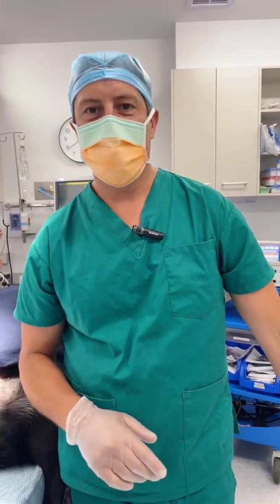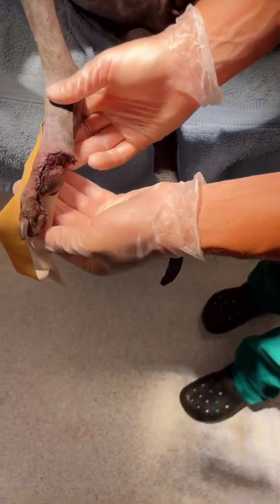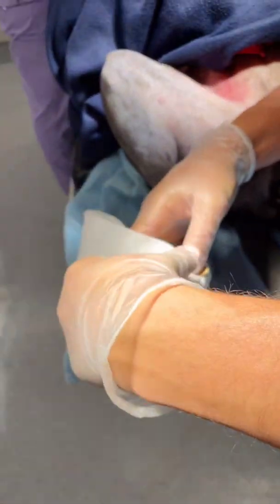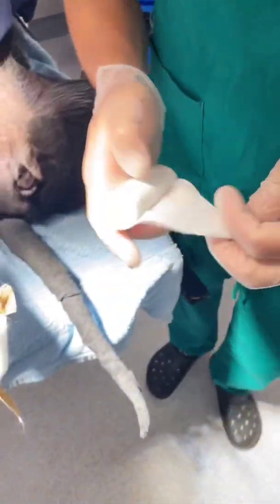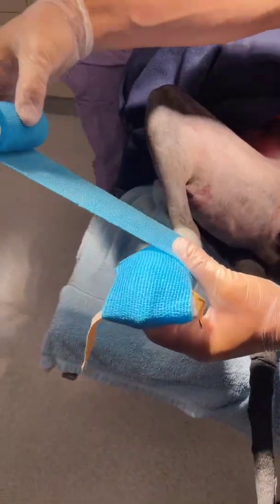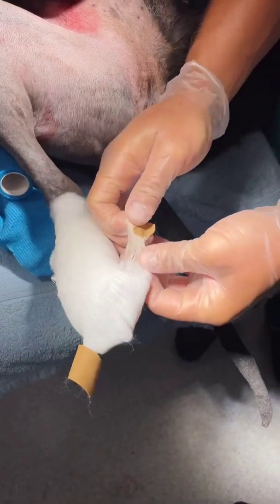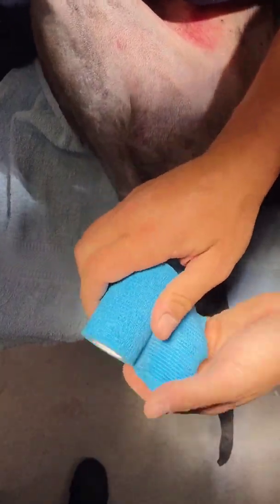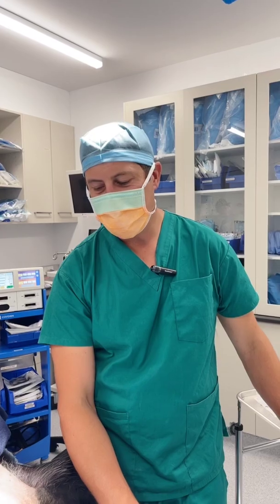Dr. James places a bandage on a foot after partial foot amputation